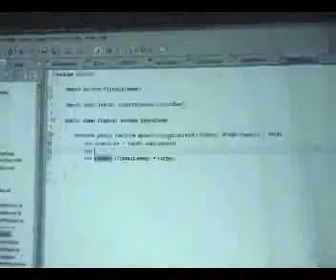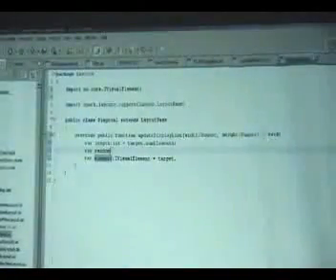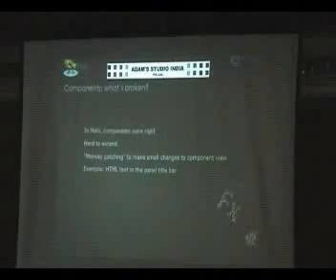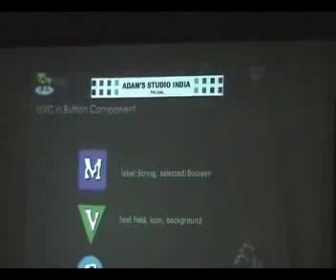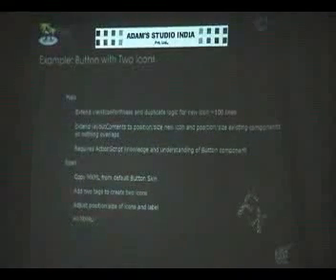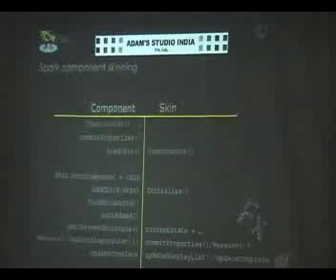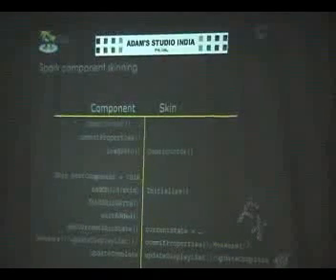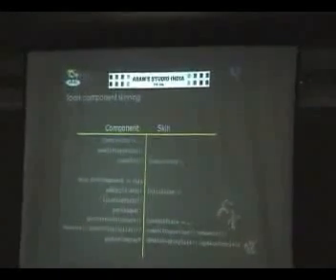Flex 4 - Part 3/4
Flex 4 : Alaguvel P.